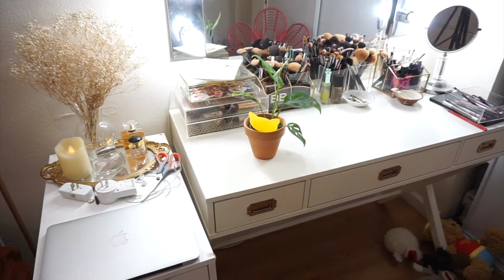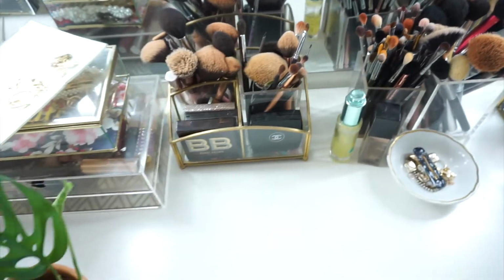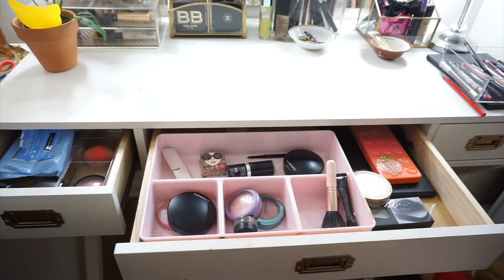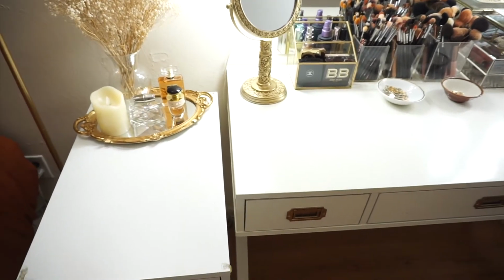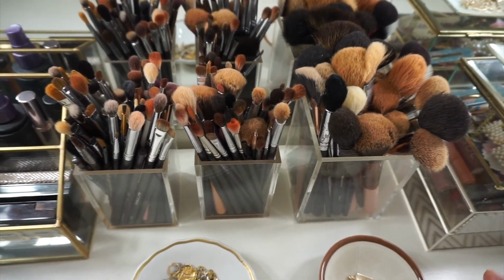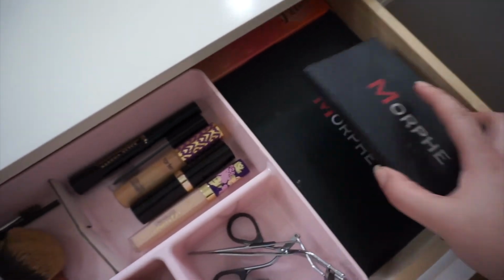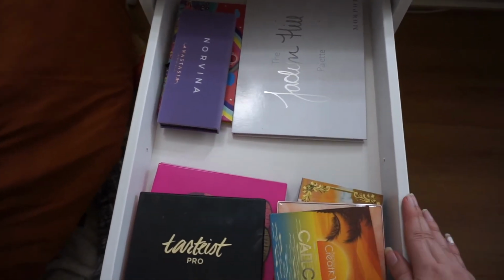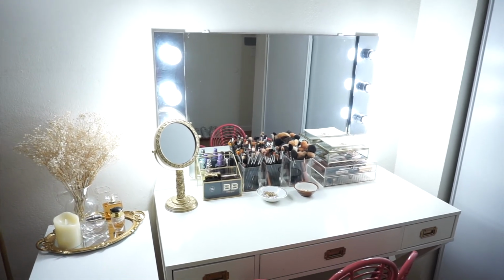Declutter & Organize my vanity with me| Vanity Tour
Gold Mirror Tray: